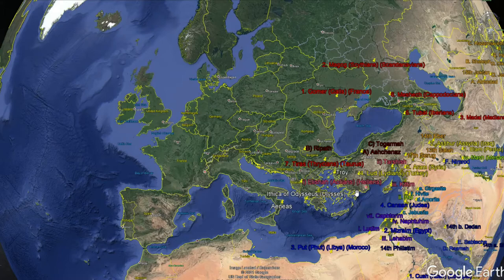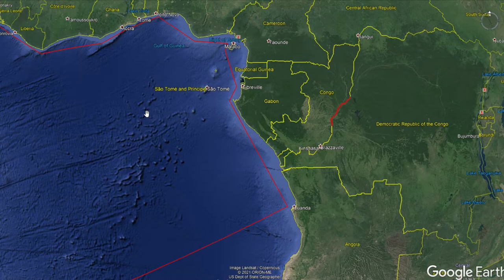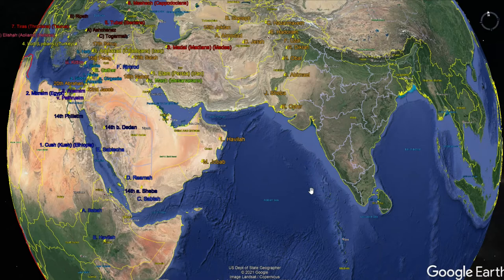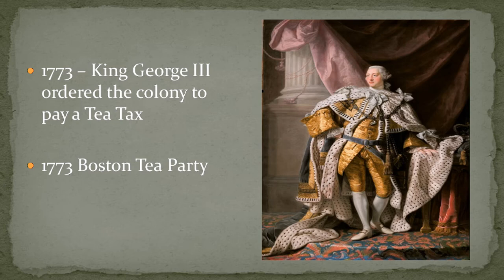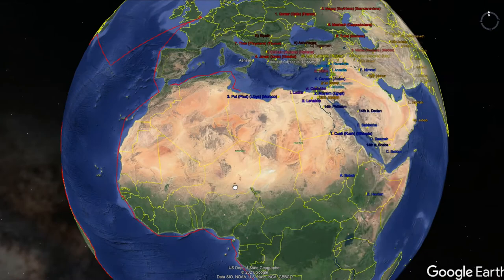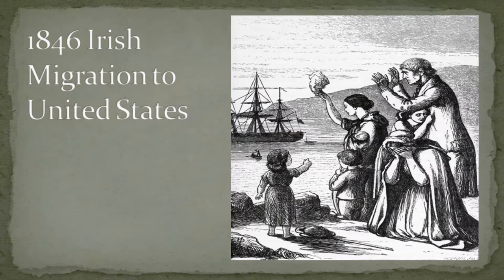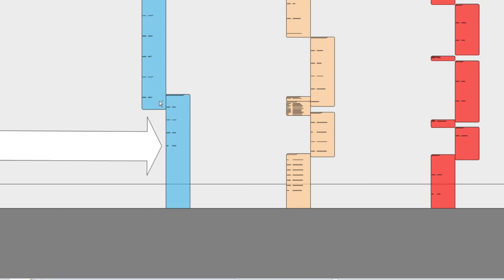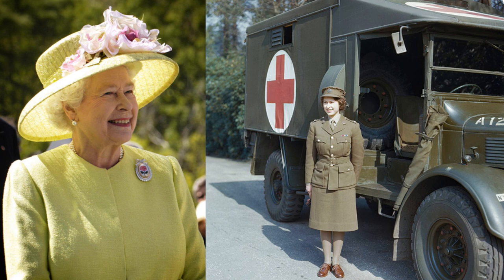English Slavery, (George III and America) to Queen Elizabeth II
After all of our studies of world history from the time of Adam, we now get to see the present World, - and there is no new thing under the sun. Happy History Hunting!!!

Books of Interest:
Israeli:

Geoffrey of Monmouth
Holinshed's Chronicle
Comentarii de Bello Gallico

Asian:
Records of the Grand Historian

Mixed:
Sanchoniatho, Berossus, Manetho...

All pictures used are in the Public Domain.